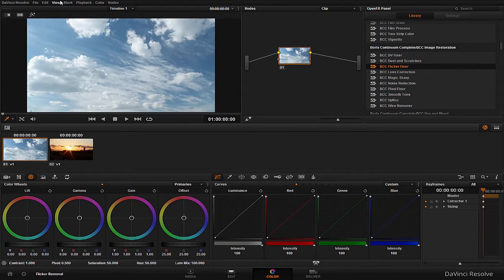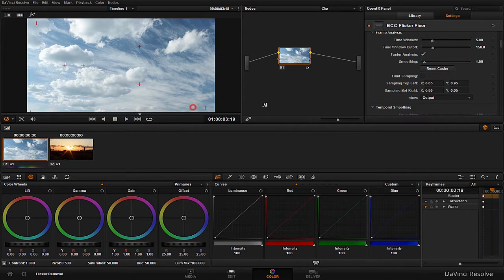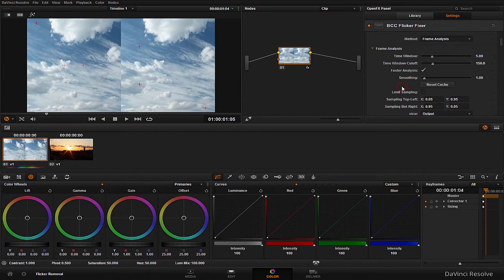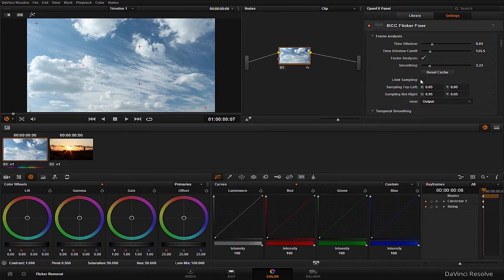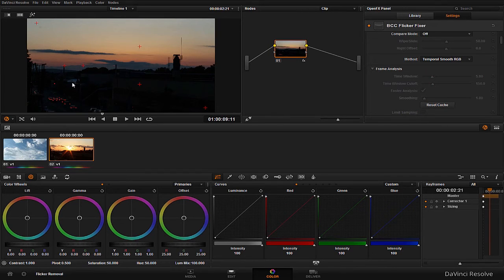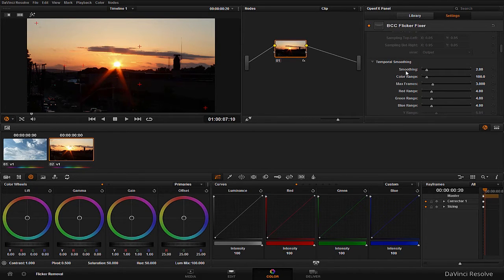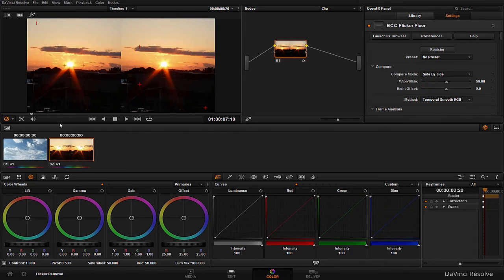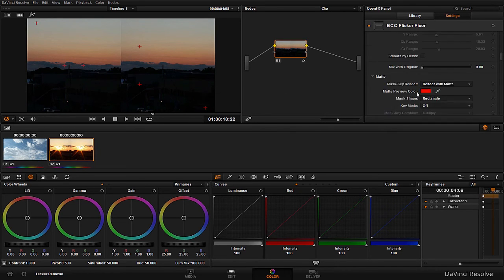Boris TV, Episode 218: BCC Flicker Fixer in Resolve 11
Learn the ins-and-outs of BCC Flicker Fixer. Paul Ezzy shows you two different shots - one with consistent flickering, the other random - and explains the two different methods - frame analysis versus temporal smoothing - to quickly fixing flicker.